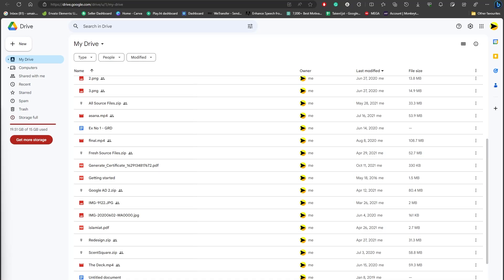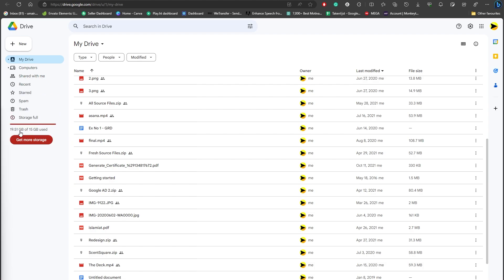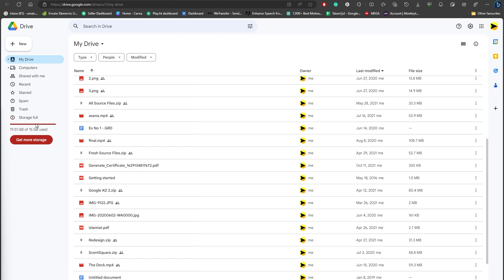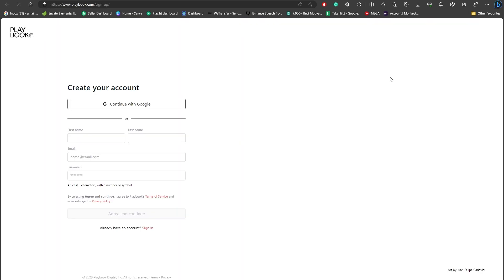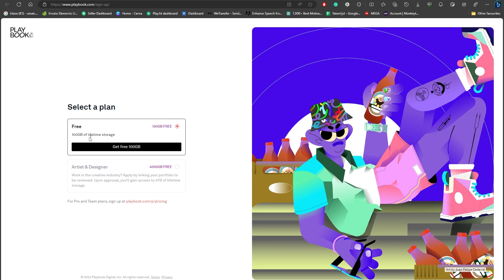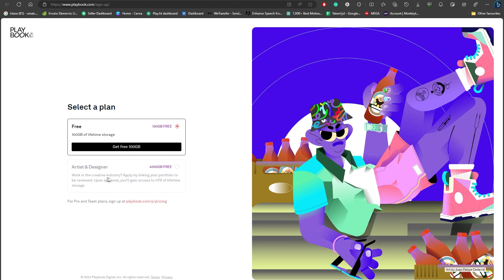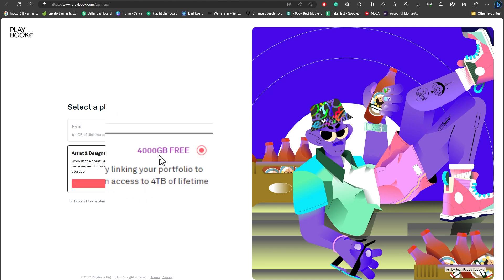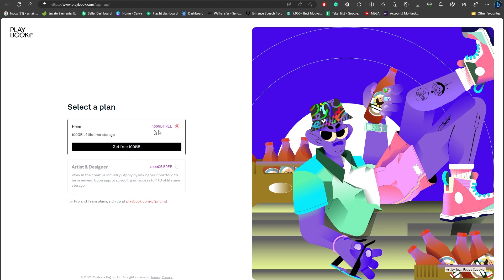How To Fix "Your Google Drive Storage Is Full" With Playbook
In this video, we teach you How To Get Unlimited Google Drive Storage for free in 2023. We always wondered how to get unlimited storage google drive, and today we have the exact video for this full google drive storage problem.

Thanks to us, we showed you how to get unlimited google drive storage lifetime, yes! This means that you can use this storage for life! This also works for unlimited storage google photos !